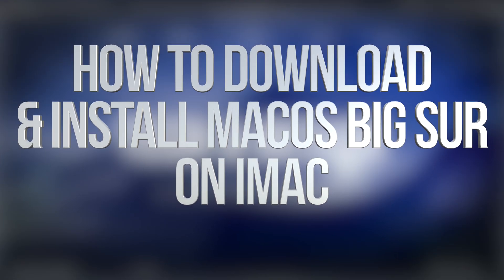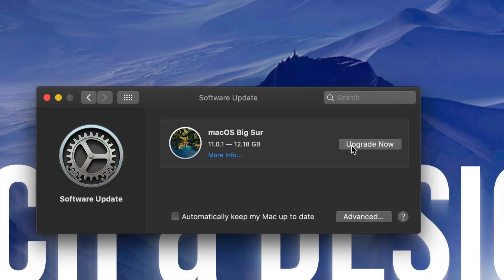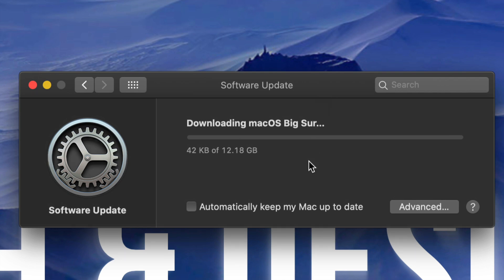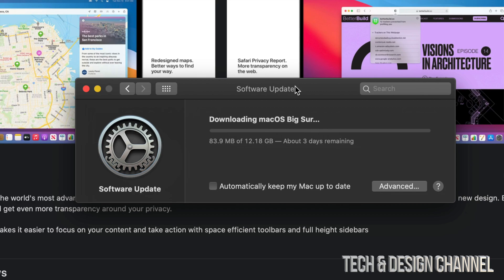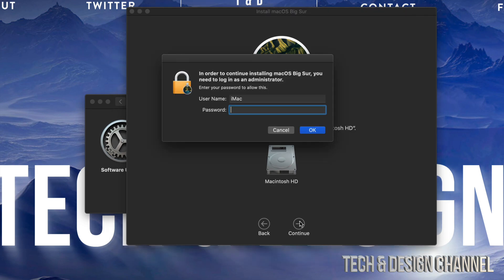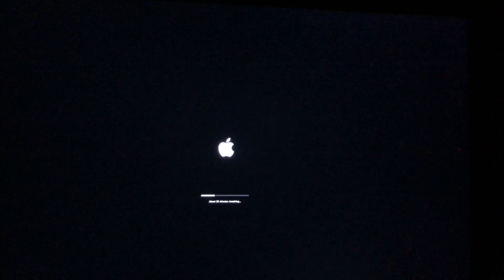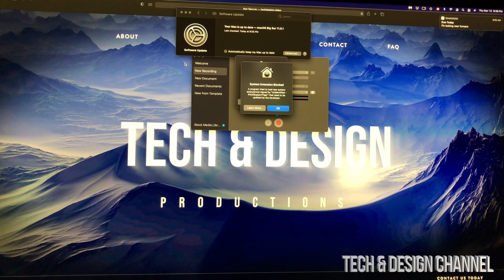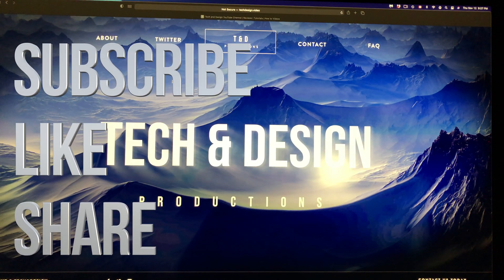How to Download & Install macOS Big Sur on iMac & iMac Pro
Big Sur on Mac - entire process of upgrade